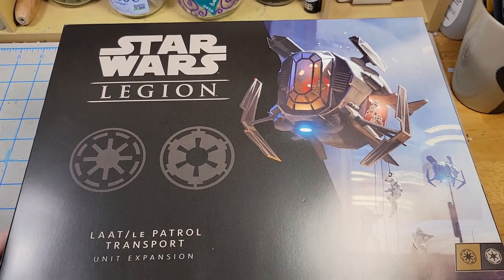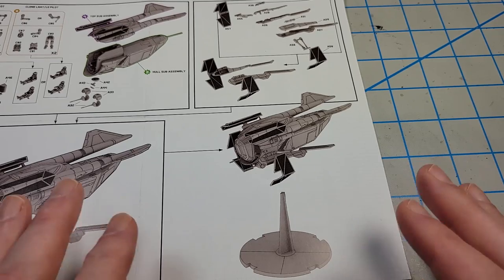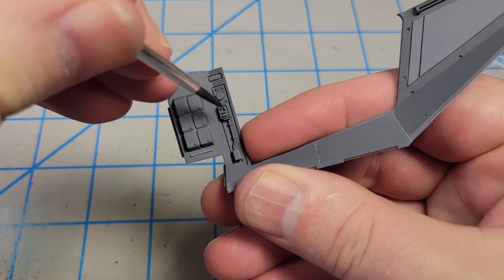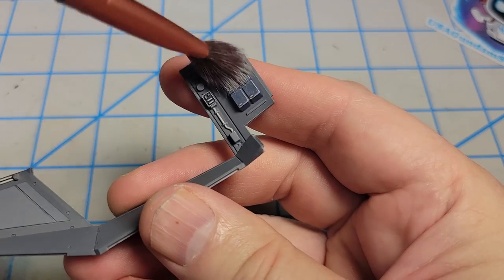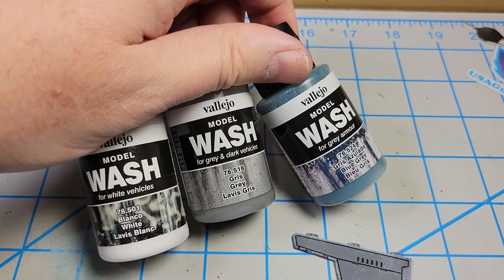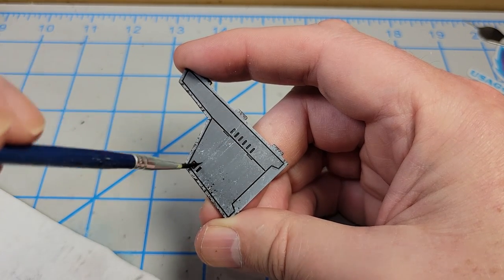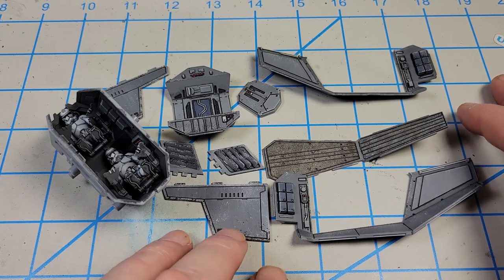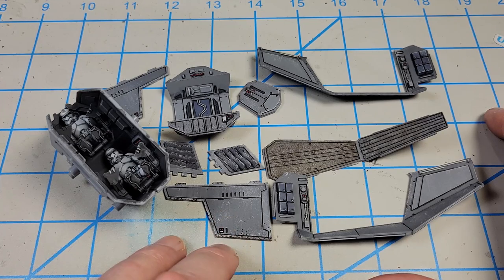Star Wars Legion LAAT/le Patrol Transport: Part 1 - Painting The Interior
I really love building the kits from Fantasy Flight Games (now Atomic Mass Games) Star Wars Legion tabletop game. They're great models that cover a wide variety of characters and subjects from the wider Star Wars universe, having appeared in The Clone Wars, Rebels, and The Bad Batch.

This video series starts with a detailed look at painting the interior of this wonderful LAAT model.

0:00 Start
0:18 Intro
1:33 A look at the parts
2:07 Laying down the base paint
2:39 Adding some other colors (Bonus BlurryCam!)
3:00 Painting some of the details on the sidewalls
4:15 Drybrushing! Of course. :)
5:09 Scuffing the floor
5:23 Adding more chipping
5:49 Panel lines
7:23 Weathering and streaking with acrylic washes
9:51 Starting the cockpit
11:41 Drybrushing! (Part II)
12:31 Painting the details
13:59 Painting the seat
14:19 Painting buttons and glazing with Citadel Contrast paints
16:09 More panel lines
16:35 The figures
19:06 Putting it all together
20:07 Wrapping up (with some photos!)

I'd be grateful if you'd consider supporting this channel!